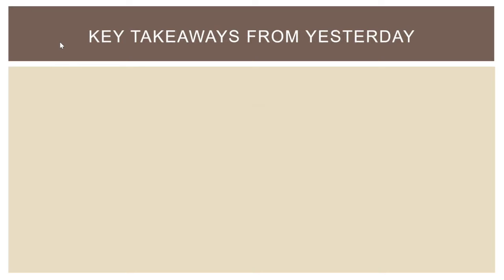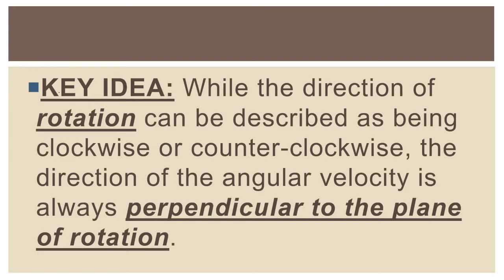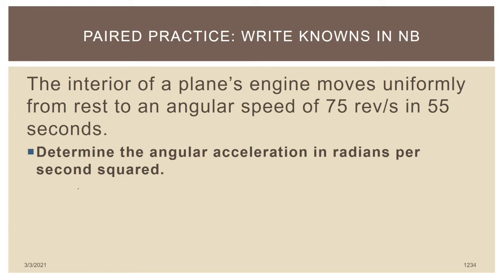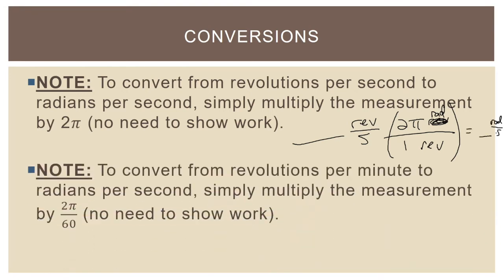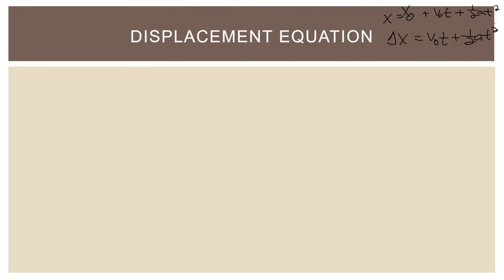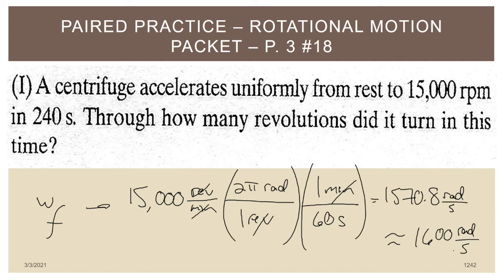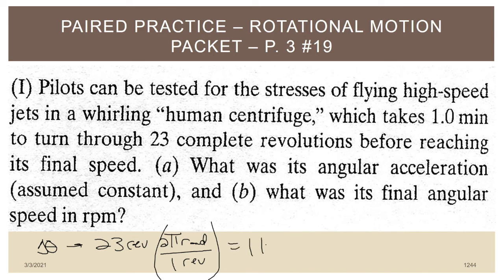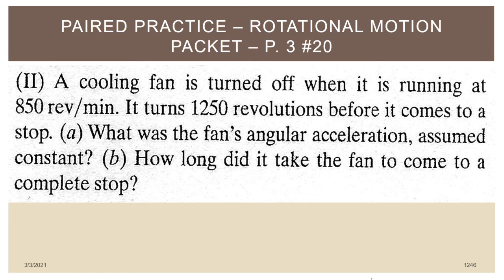AP Physics - Rotational Kinematics